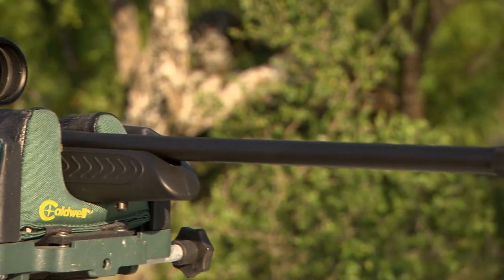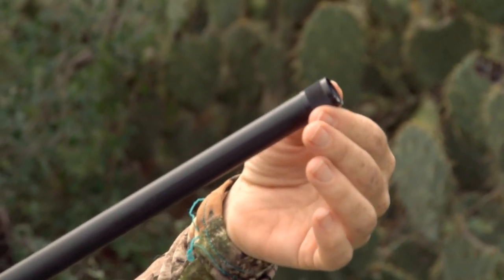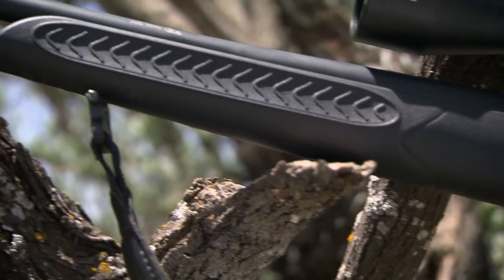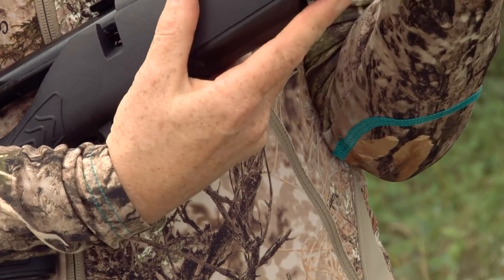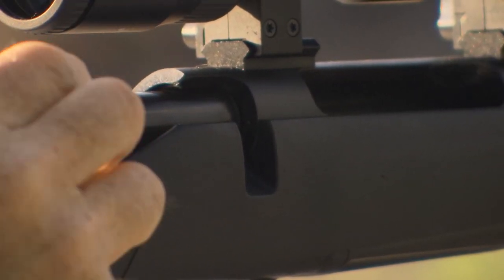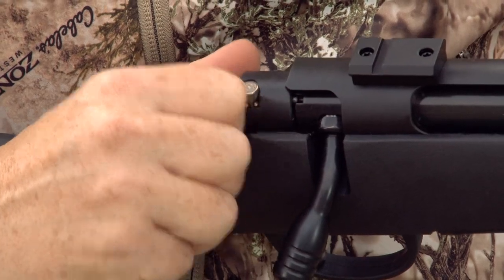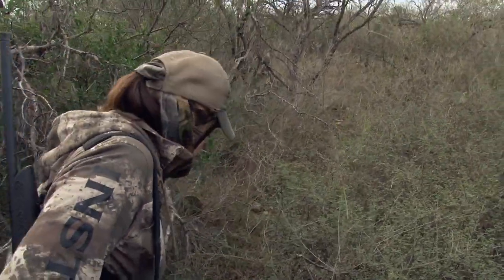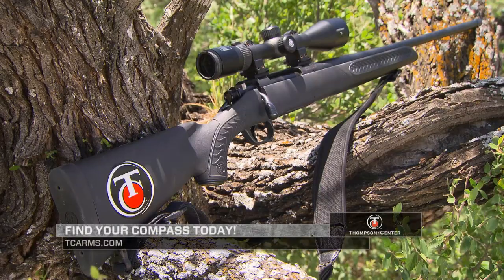Thompson Center Compass Rifle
We've invited Danielle Sanville of Thompson Center to tell us more about the new Compass rifle
Introducing the T/C® COMPASS® - A great choice of rifles that can match any budget. Building on a heritage of accurate, affordable firearms - from a trusted American brand. Designed to deliver today’s sport shooters and hunters with a feature-rich bolt-action rifle at an affordable price point, the T/C Compass elegantly blends American-made craftsmanship and value into a professional-grade rifle.